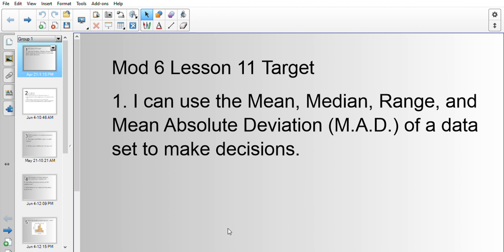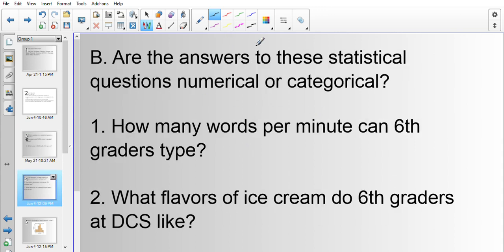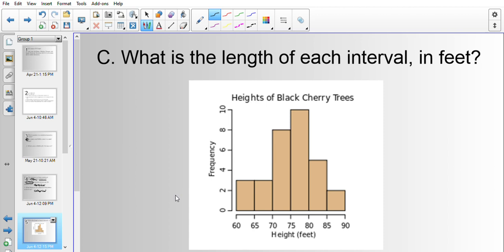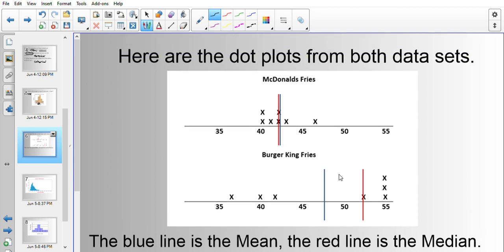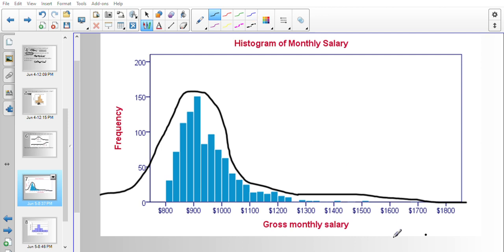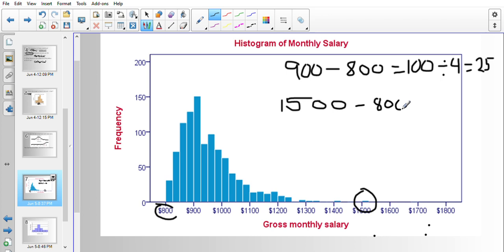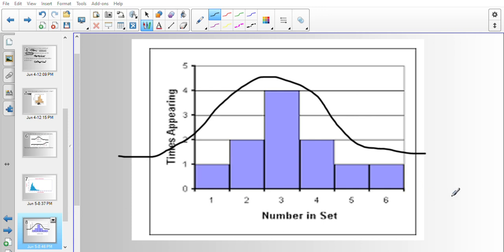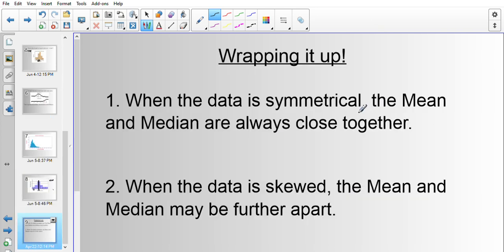6/12/20 - grade 6 math Mod 6-L11-Using the Mean, Median, Range, and MAD answer a real life question